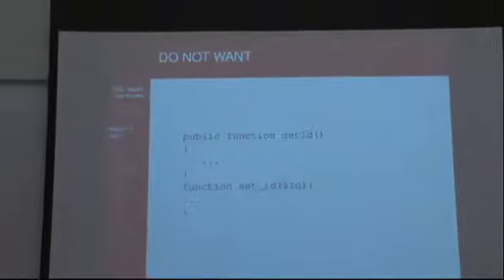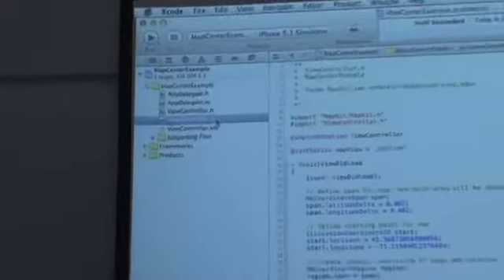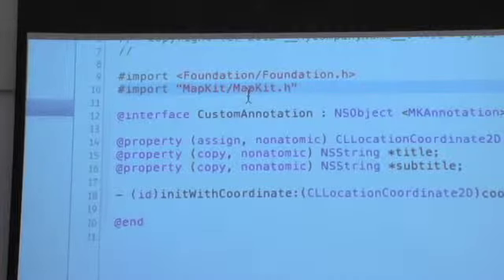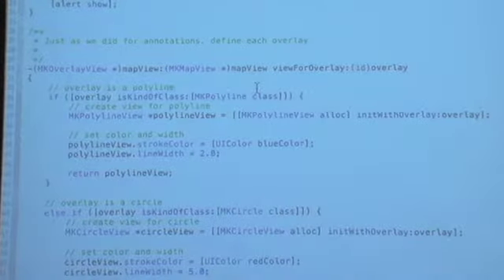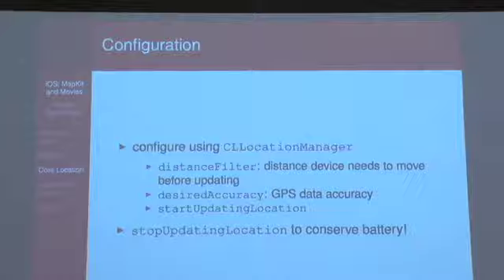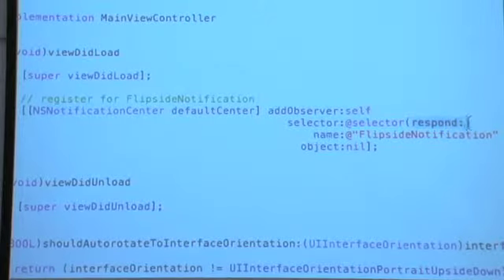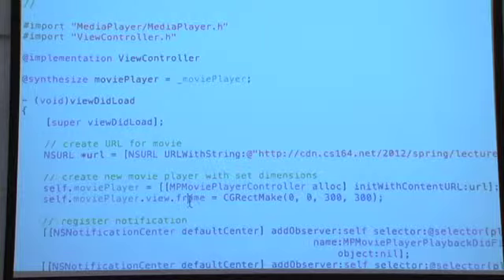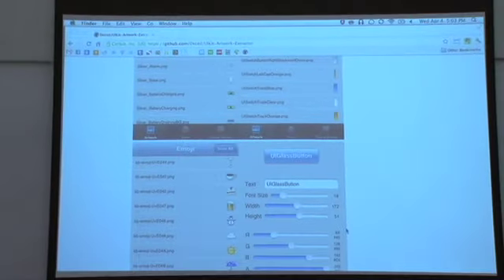CS164 Section 6 iOS MapKit and Movies